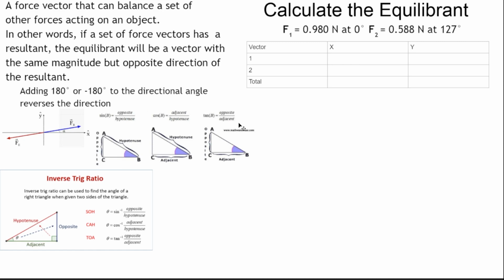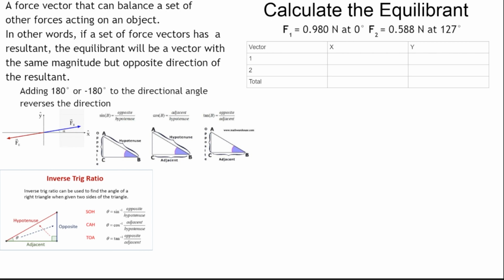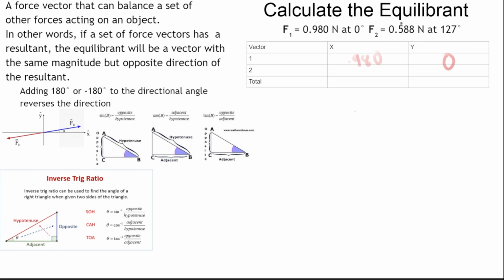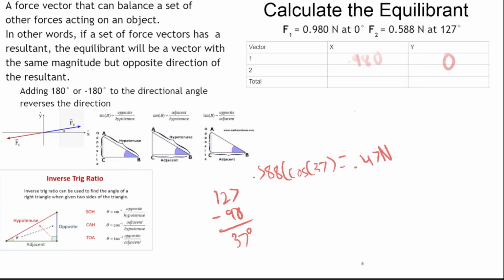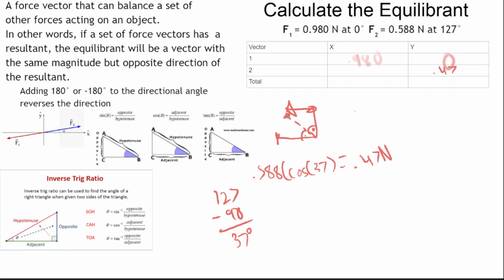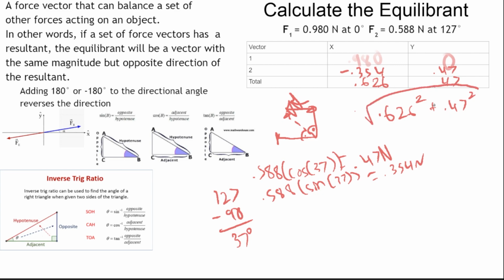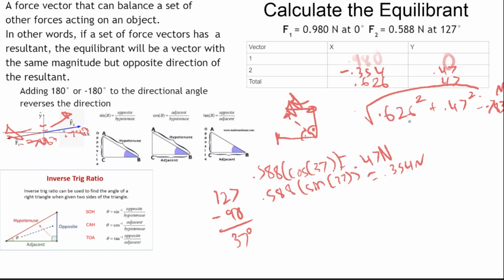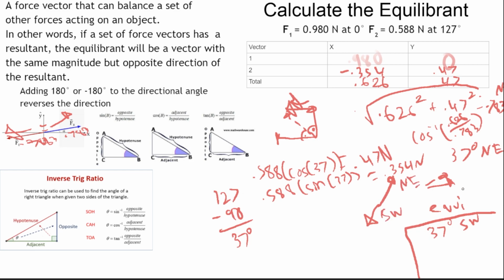Forces | Equilibrants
This video is a branch out from forces. I also made a new animated intro and outro, tell me what you guys think!